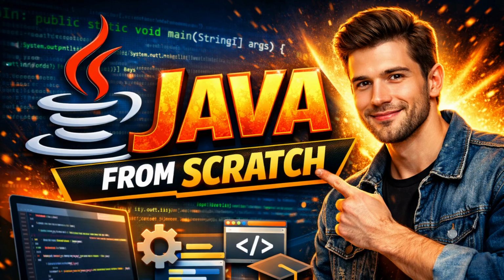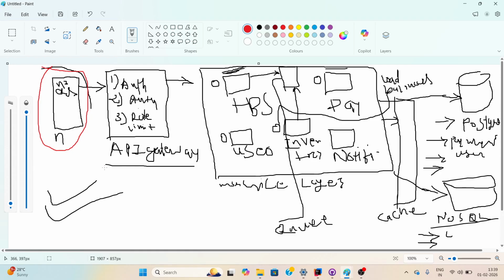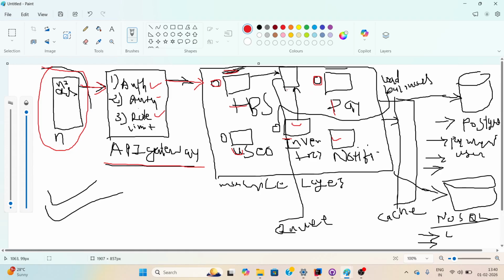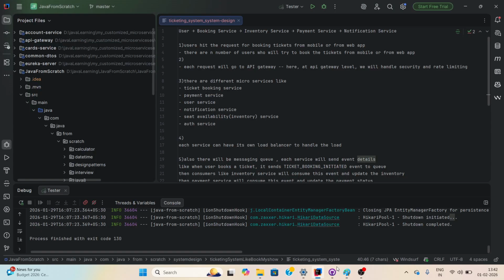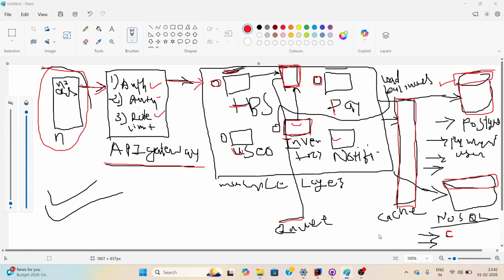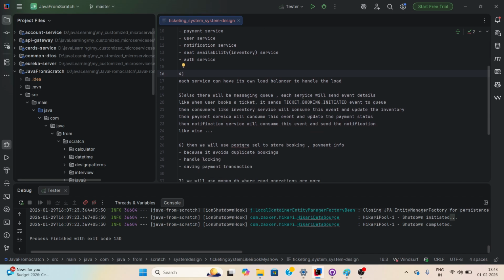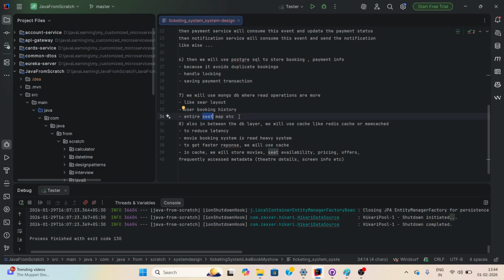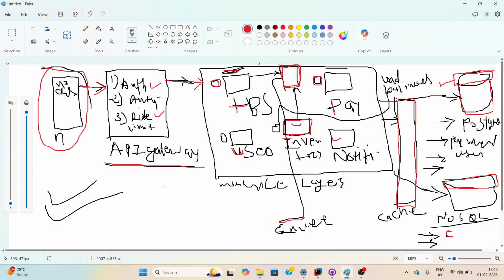System Design of Movie Ticket Booking System | BookMyShow Case Study | Low-Level + High-Level Design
In this video, we design a Movie Ticket Booking System (like BookMyShow) from scratch.

We cover both High-Level Design (HLD) and Low-Level Design (LLD) with real-world considerations such as seat locking, concurrency, scalability, and payment flow.

High-Level Architecture (HLD)

Seat Selection & Seat Locking Strategy

Handling Concurrent Bookings

Database Design (Users, Movies, Shows, Seats, Bookings)

Payment Flow & Failure Handling

Scalability & Performance Considerations

Real-world challenges in Movie Booking Systems

System Design Interview Aspirants

Software Engineers (0–10 yrs)

Anyone preparing for FAANG / Product Company interviews

This video is explained in a simple, interview-oriented, real-time manner with practical examples.